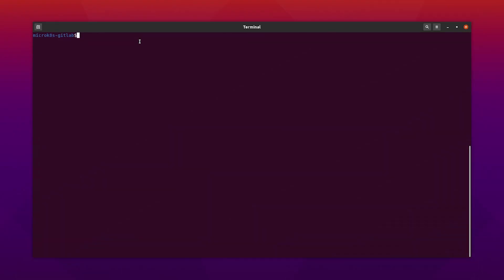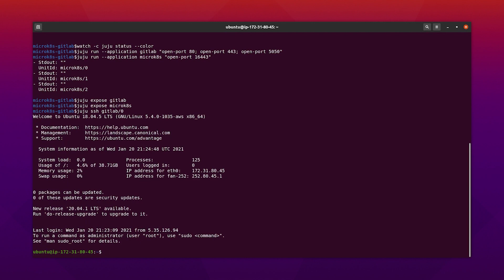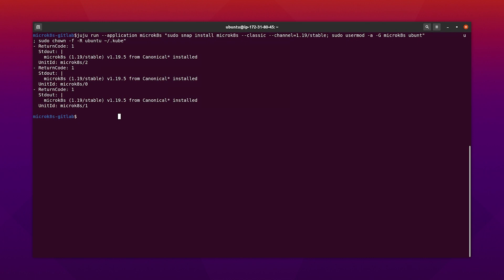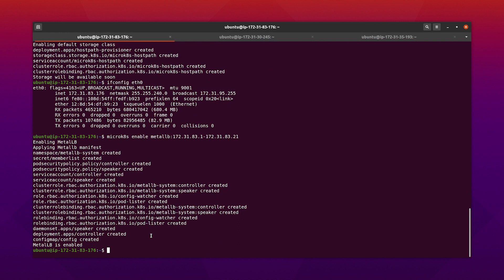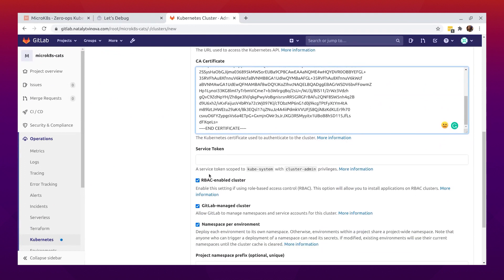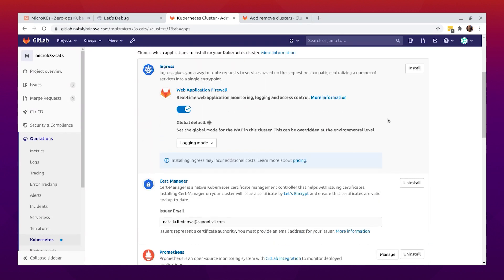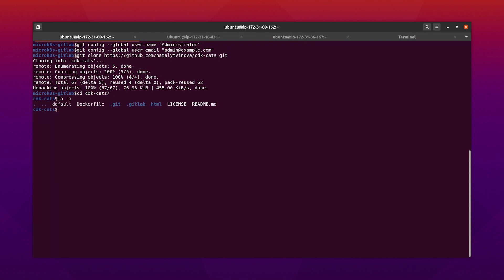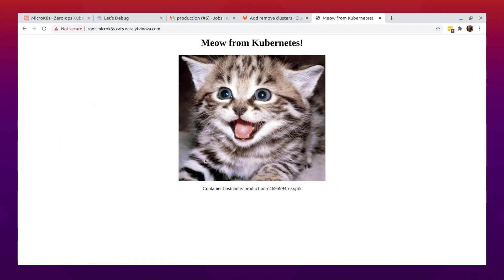Gitlab CI/CD from build to production with MicroK8s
In this video we demonstrate how to setup MicroK8s within Gitlab to build and deploy container applications.